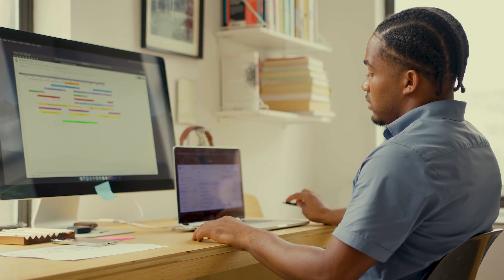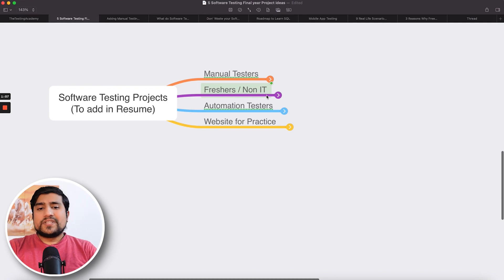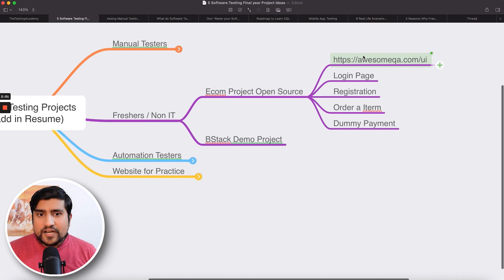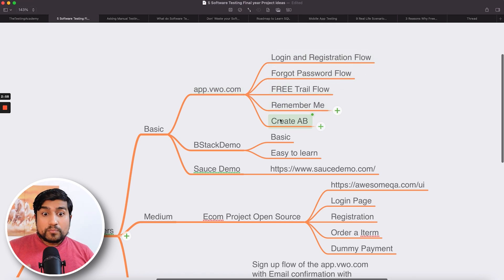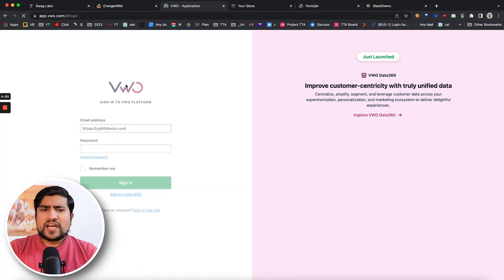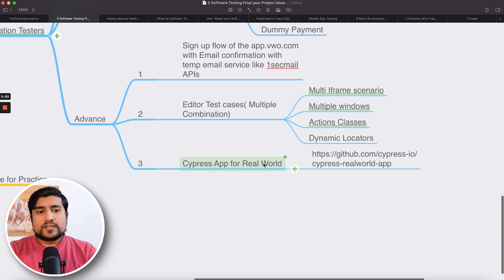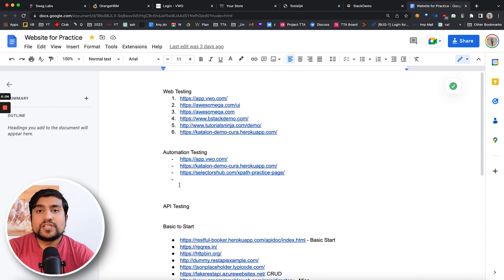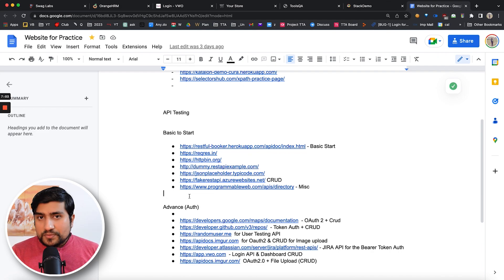5 Software Testing Final Year Project ideas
Are you Fresher, from Non-IT, or Manual Tester looking to learn Hands-on Software Testing?

In this video, we have discussed the top 5 project ideas for a manual tester for someone who wants to do those in the last year of college or during the job or for a job switch.

🚀 BONUS VIDEO 🚀